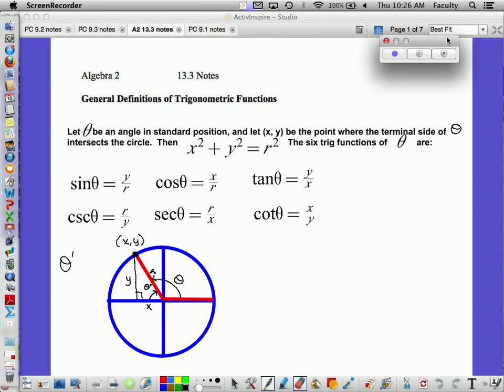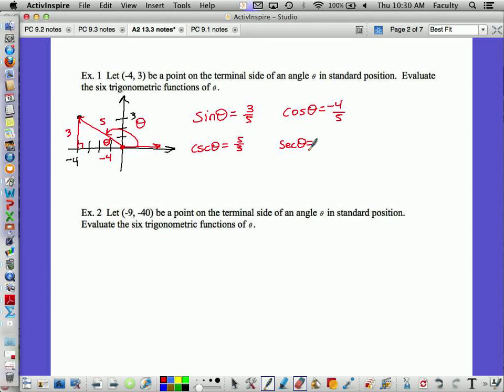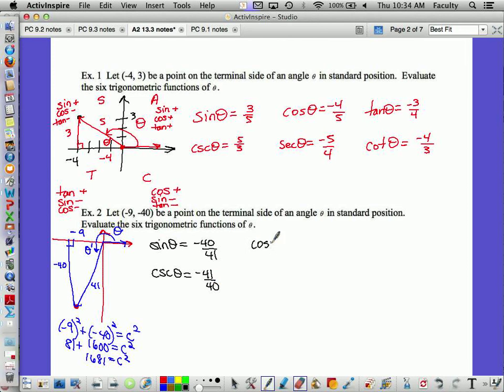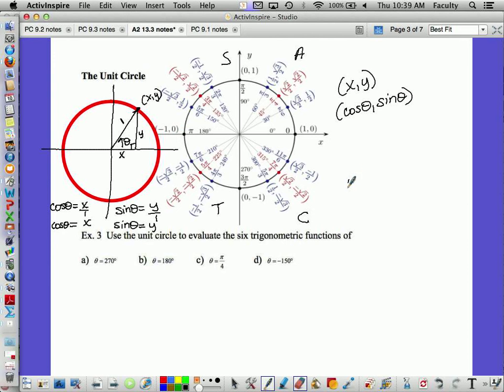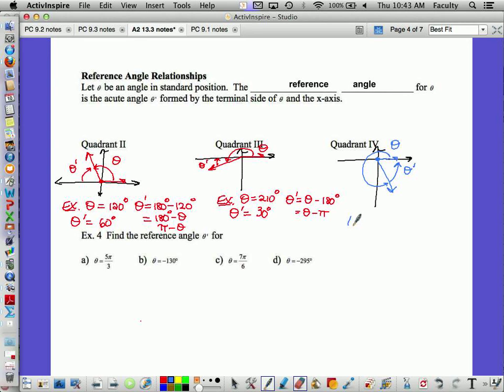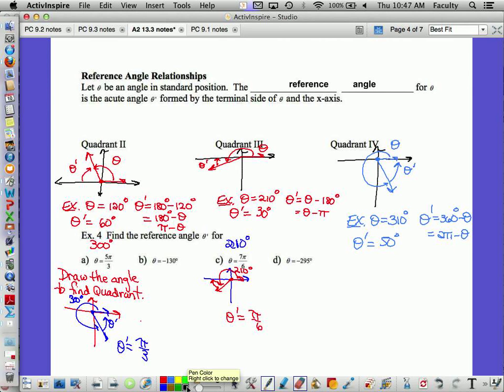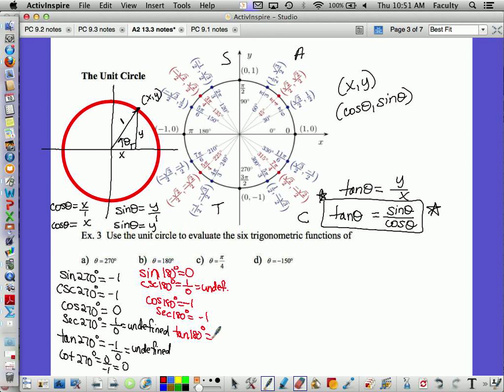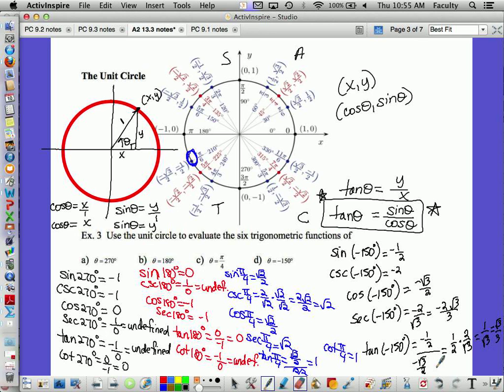A2 13,3 notes day 1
Algebra 2, 13.3 notes day 1, mcinnerney, B Mack